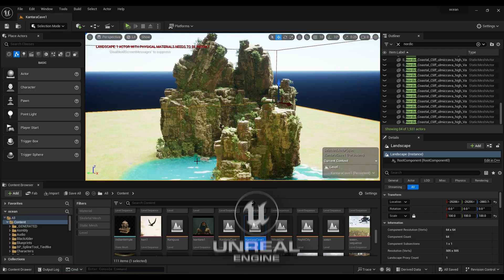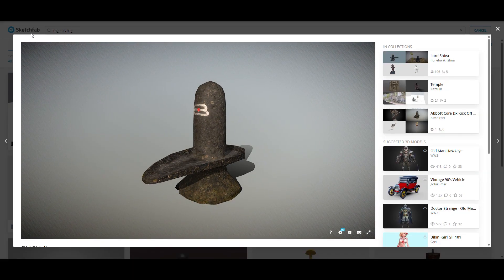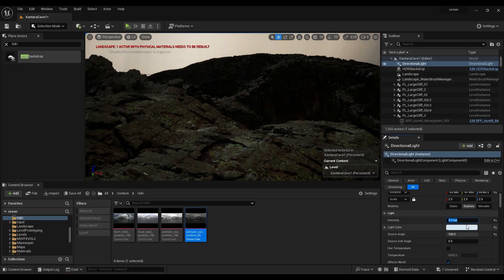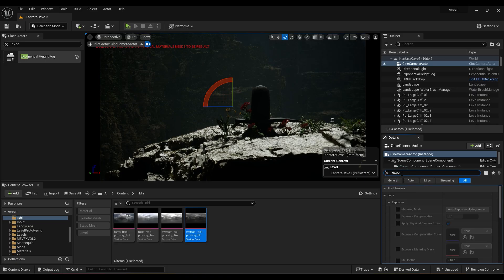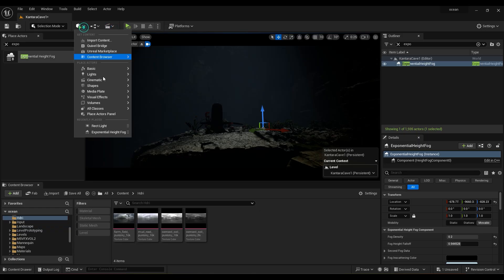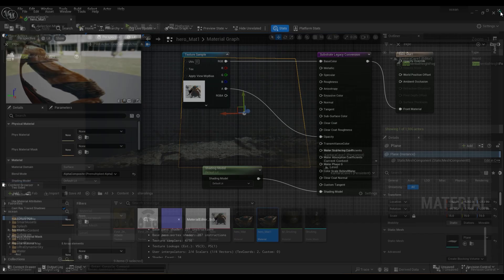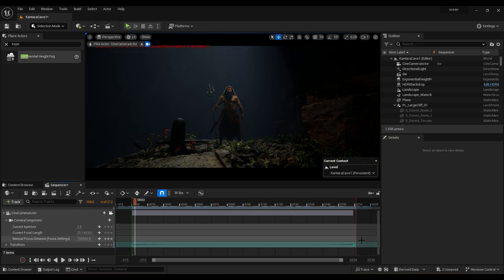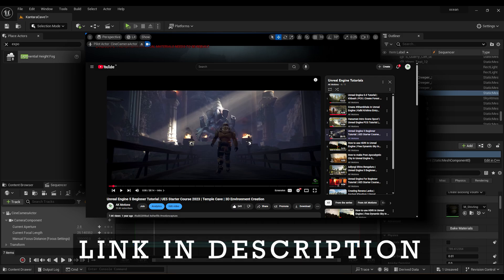Kantara Origins | I Created Kantara Chapter 1 Cave Scene 3D | Shiva Transformation | UE5 VFX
In this tutorial, I’ve recreated the iconic Kantara Cave Scene – Shiva Transformation from Kantara Chapter 1 using Unreal Engine. This breakdown covers how the environment, lighting, VFX, and cinematic sequences were designed to capture the essence of the epic climax transformation.

Kantara vfx breakdown
kantara chapter 2 scene
ksntara climax scene fan made
kantara vfx tutorial
unreal engine latest tutorial
how to create cave scene in 3d
epic cave scene kantara
kantara brahmarakshasha scene
kantara shivainga cave scene

If you’re interested in cinematic VFX, environment design, and recreating movie scenes in Unreal Engine, this tutorial will give you step-by-step insights into the creative process.